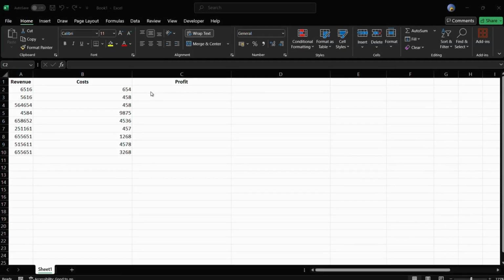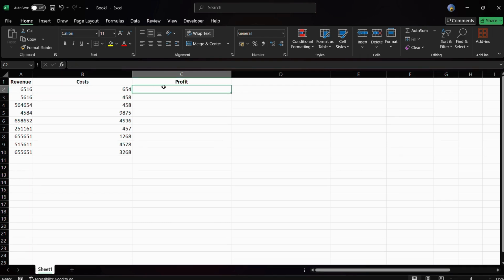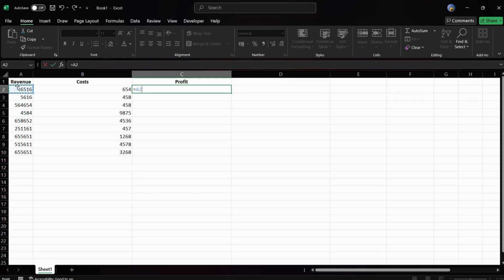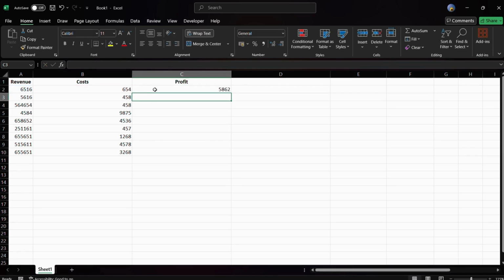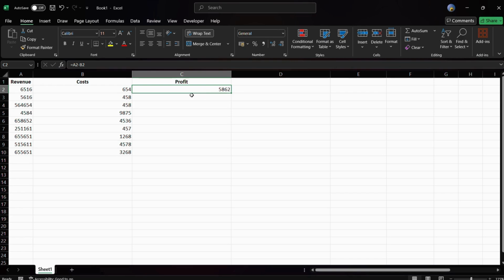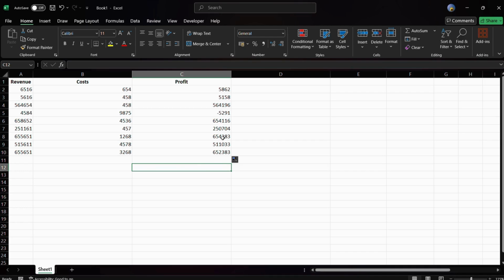How to Perform Subtraction in MS Excel | Subtract Numbers, Cells, Columns & Rows in MS Excel 2025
Performing subtraction in Microsoft Excel is one of the most fundamental and essential operations used in financial modeling, inventory tracking, budgeting, academic grading, sales analysis, and everyday data management. Whether you're subtracting single values, entire columns, cell ranges, or calculating differences between datasets, Excel provides seamless support for executing subtraction with speed and accuracy.

In corporate environments, subtraction helps track profit margins, expenses, employee leave balances, stock differences, and project durations. Educators and researchers use subtraction to analyze test scores, time gaps, and survey response data. Freelancers, small businesses, accountants, and analysts rely on Excel subtraction techniques to identify discrepancies, calculate balances, and maintain precise records without manual error.

The ability to subtract values dynamically within Excel formulas also helps maintain real-time updates and ensures that data integrity is preserved across linked sheets and dashboards. Whether you're using Microsoft Excel 2025, Office 365, or earlier versions, understanding how subtraction fits into data workflows will make your spreadsheet work more powerful, accurate, and efficient.